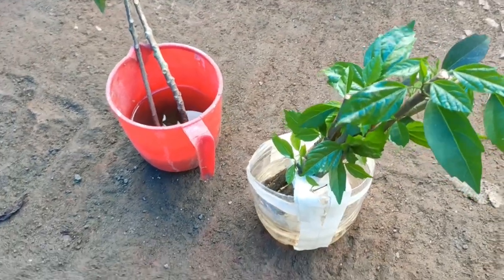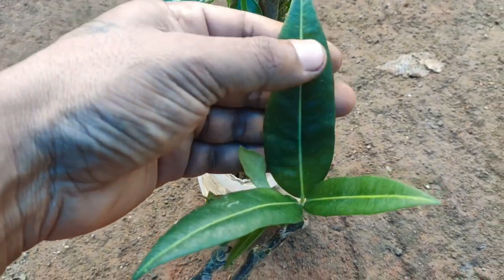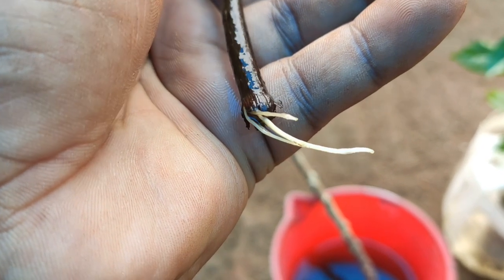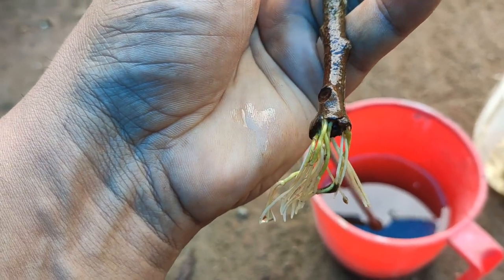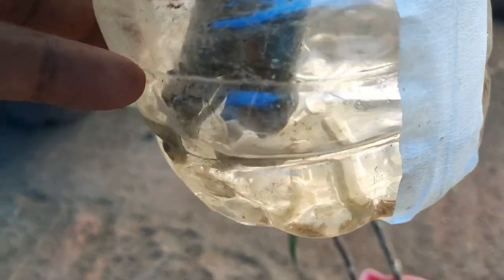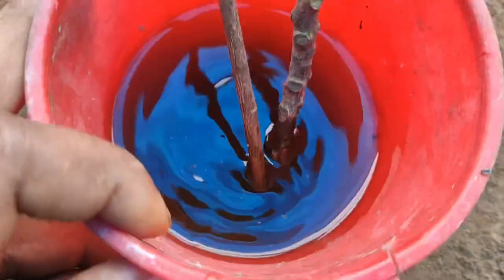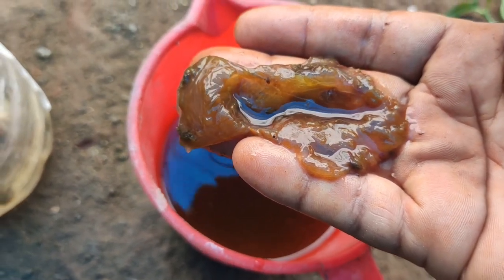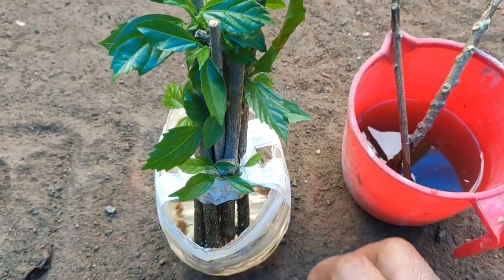Growing plant cuttings in aloe Vera mixed water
To grow plant cuttings faster try this method. The aloe Vera gel mixed water is great medium for faster growth of any plant cuttings. The root will start to grow fast. The experimental result of normal water propagation and aloe Vera water propagation is presenting here. Share video if you like